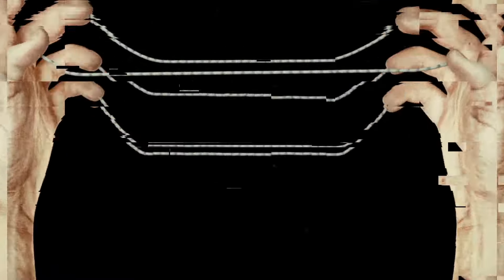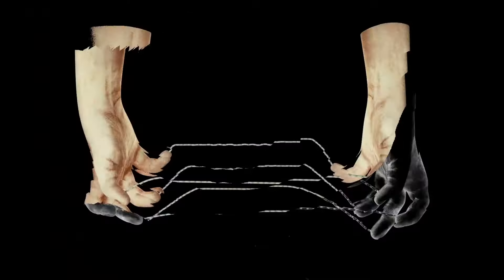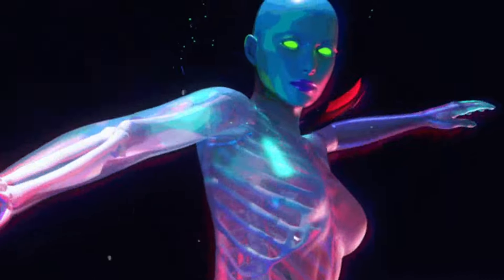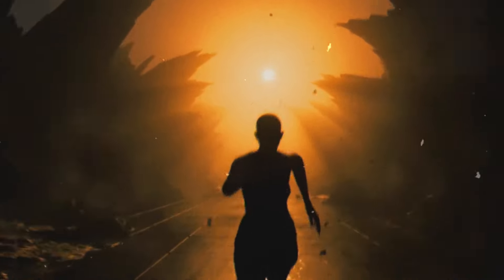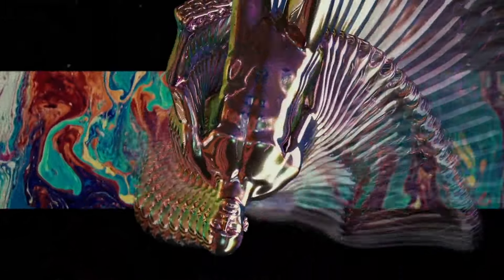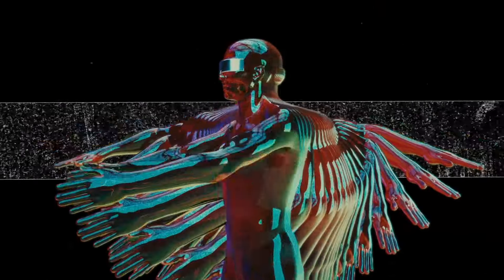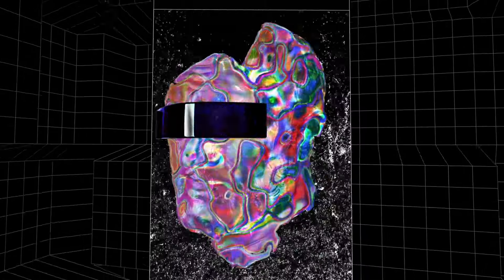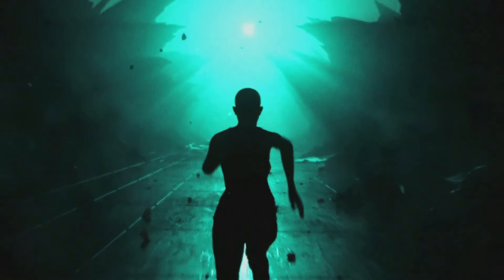KDDK & Alexander Popov - Harder Than Me (Visualizer)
Absolute back to basics from KDDK and Alexander Popov - both well known electronic music influencers. Hard tone kick, mind-blowing leads, charming vocals - there is literally everything needed in this track to break forever free.